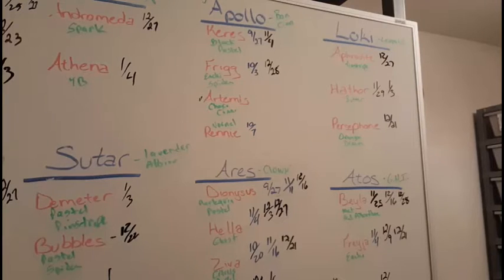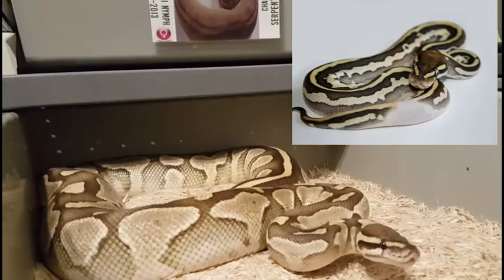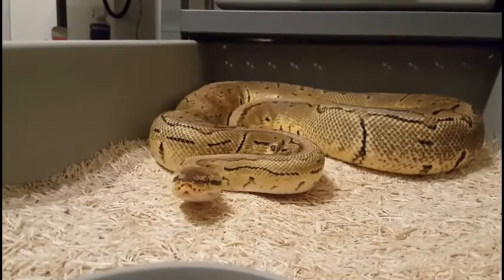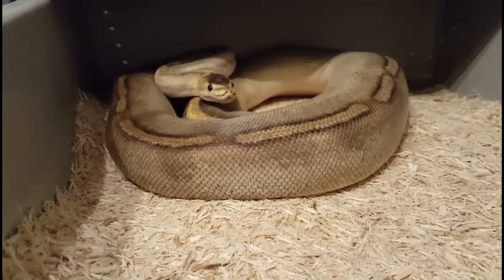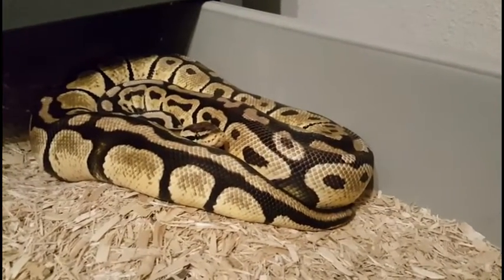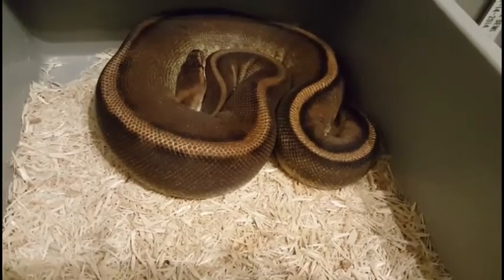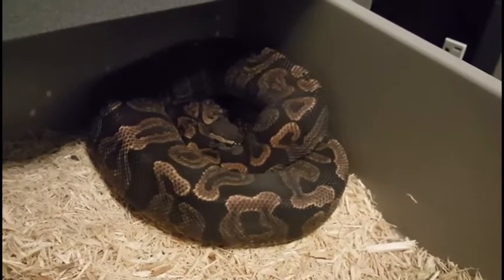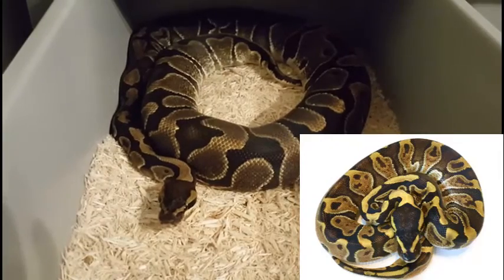2017 Ball Python Breeding Plan Part 2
We are Serpentine Dream, this is a part 2 video on our breeding plans for the 2017 season.